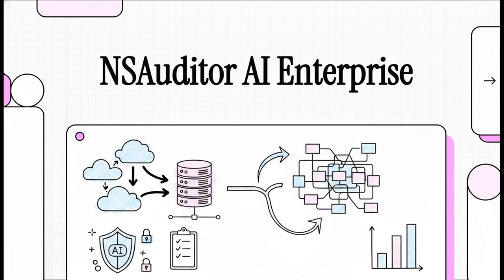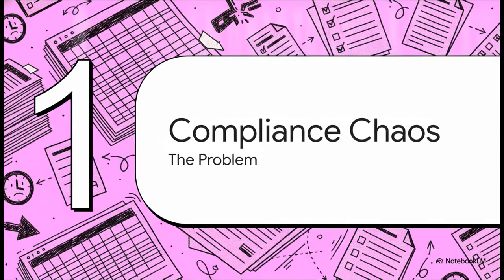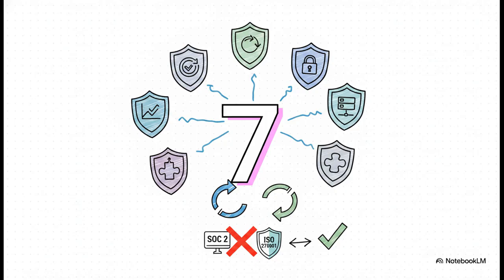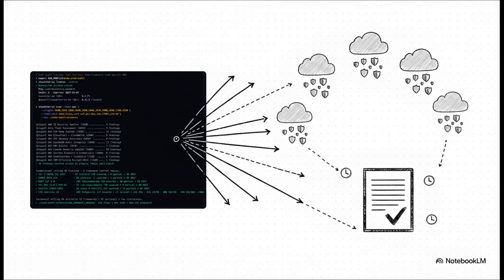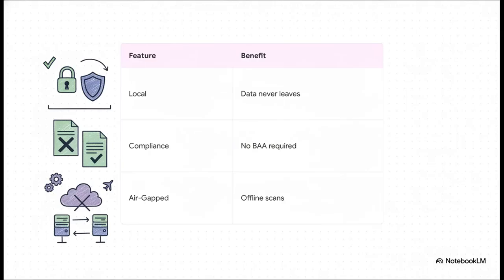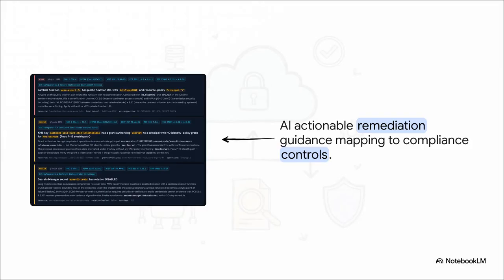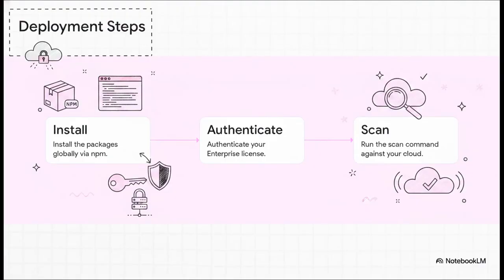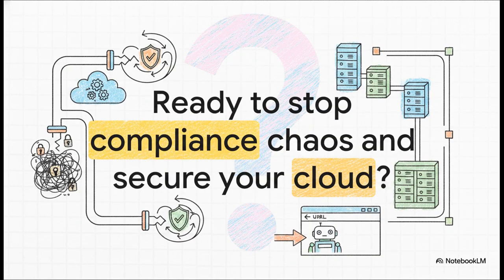NSAuditor AI Enterprise — Zero Data Exfiltration: The Privacy-First Advantage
NSAuditor AI Enterprise turns your AWS, Azure, and GCP accounts into auditor-ready compliance evidence — without your scan data ever leaving your environment. This walkthrough covers the Zero Data Exfiltration architecture and why a privacy-first design matters for cloud security and compliance.

One scan, seven frameworks: SOC 2, HIPAA, NIST CSF 2.0, PCI DSS, ISO 27001, CIS Controls v8, and GDPR Article 32.